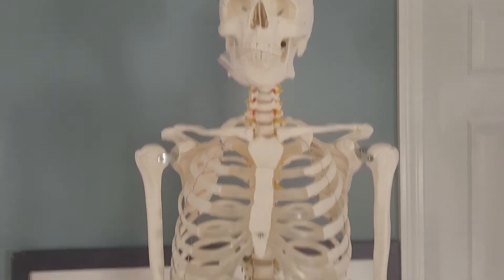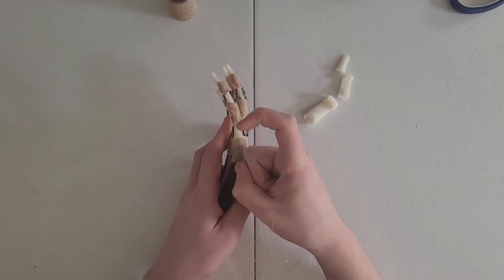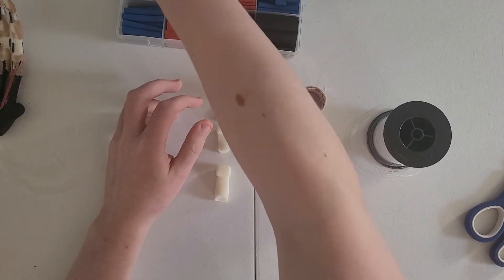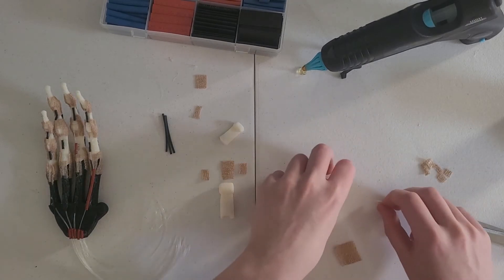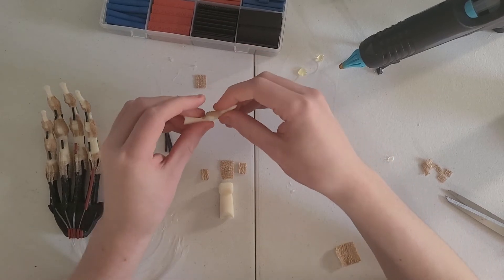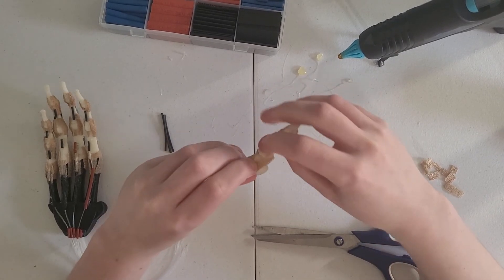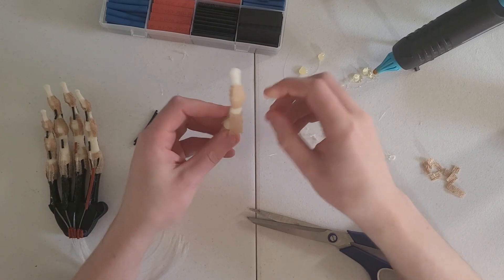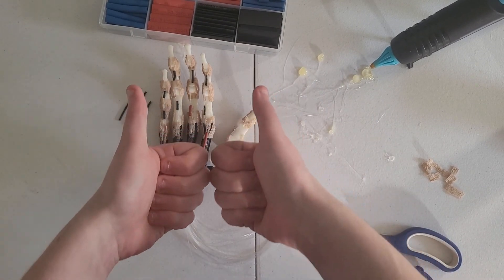To be Immortal We Need a ROBOTIC HAND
My first video on this channel! I decided to record myself building the thumb portion of my robotic hand project. The idea is to try and create a smooth prosthetic hand that resembles the real deal as close as possible. No metal pieces or heavy joints. As we continue this project, we will work our way up the arm and start building other portions of the body. All to become immortal.